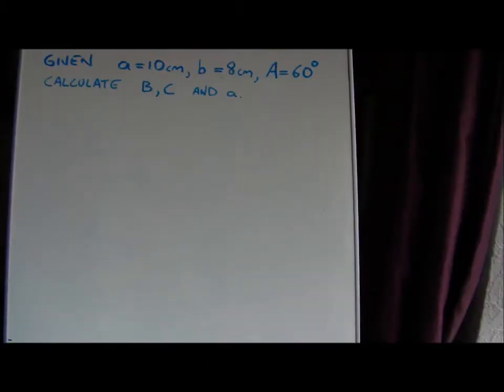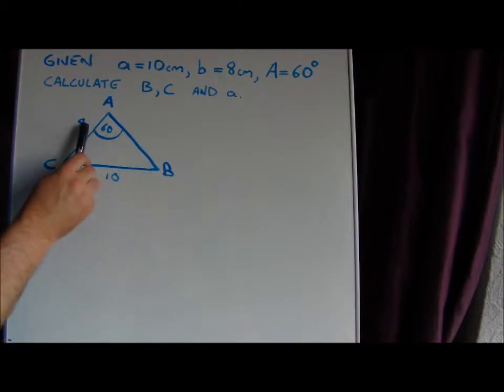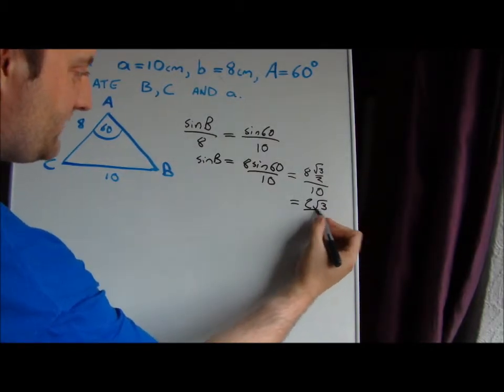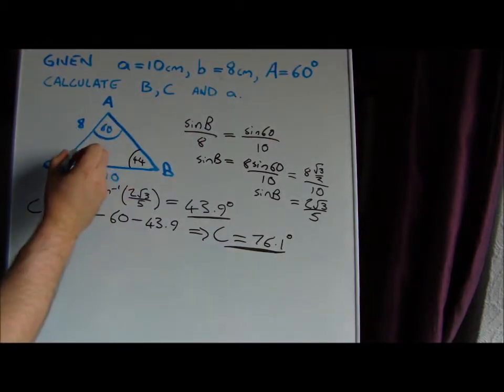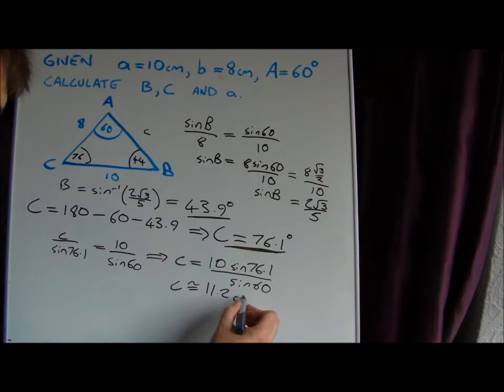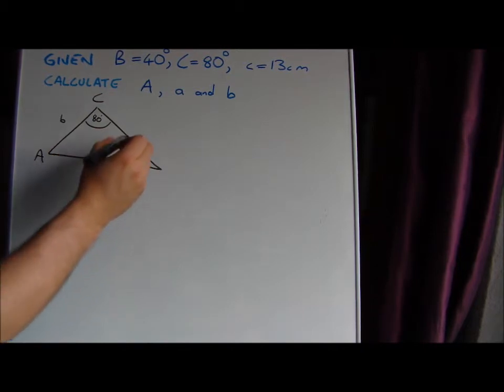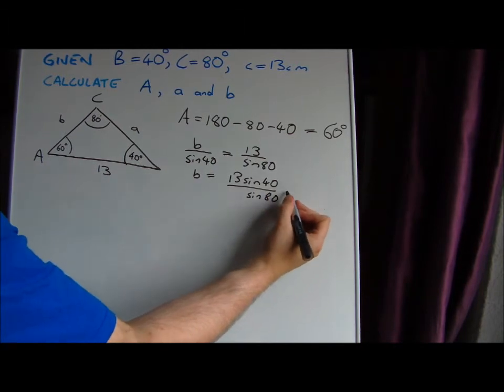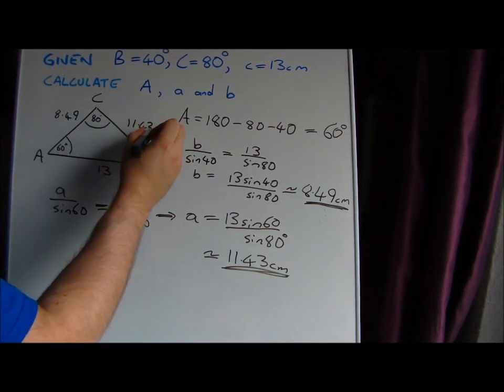Sine Rule --- Some examples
The sine rule is used when we have  (1) Two sides and a non-included angle, or (2) Two angles and one side.  This video does not deal with the ambiguous case - there's another video about that!